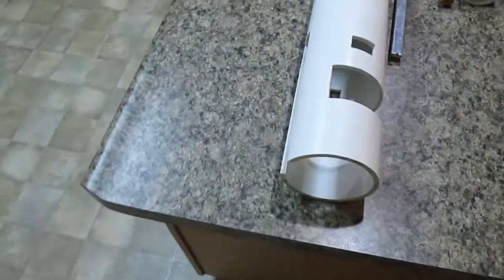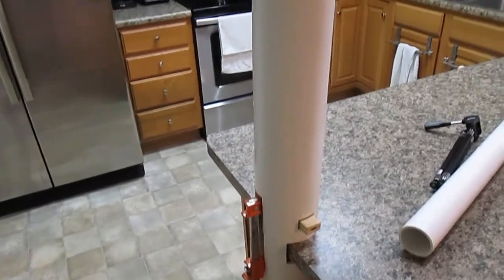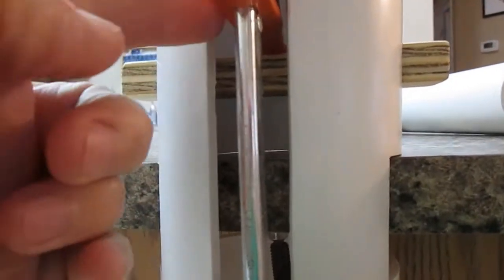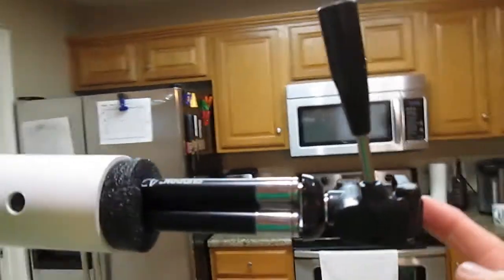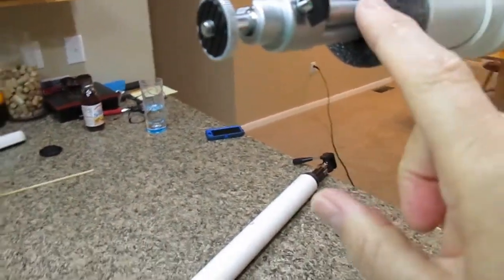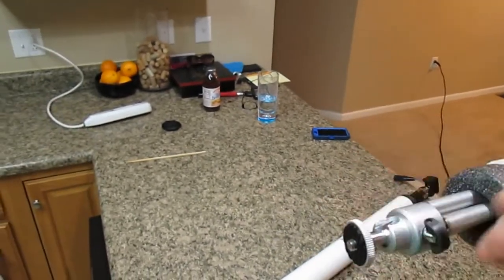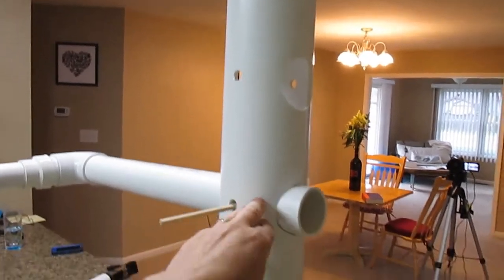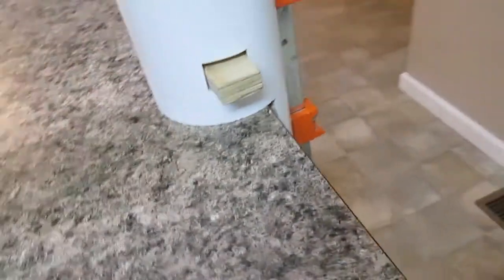How to make a camera boom arm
How to make a camera boom arm. I made a boom arm out of PVC pipe and attached my small tripods to hold either the camera or camcorder. it took about 2 hours to make and about $20.00. it was easy and a lot of fun to make.